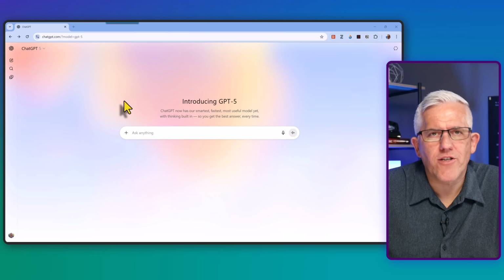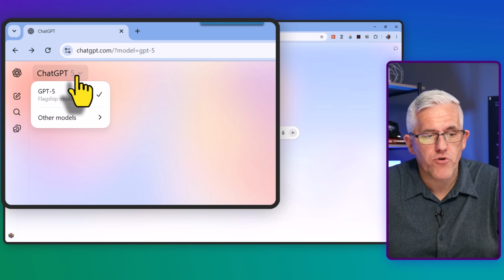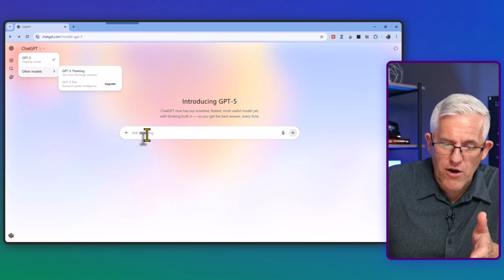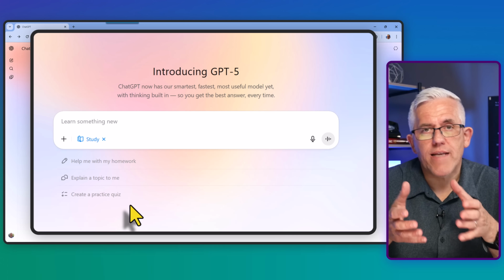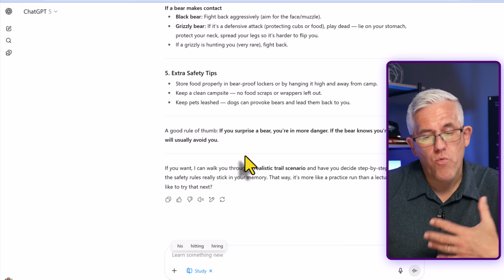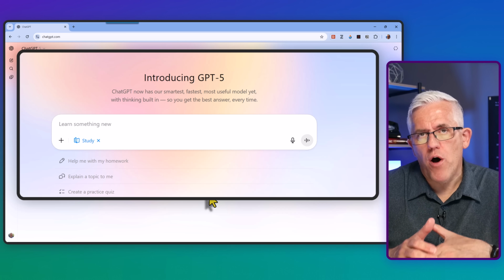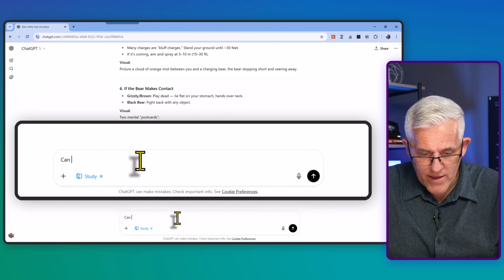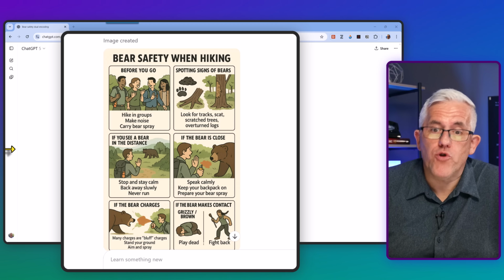ChatGPT-5 Study Mode Explained. Is This the Future of Learning?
ChatGPT-5 is faster, smarter, and does more - in this video, you'll see how the new Study and Learning mode helps you learn anything. You'll also see how to make it even more effective.

Are you looking to create online courses or training material? Here is a cool tool that uses AI that you may want to check out (and get a discount too! - Demo Creator)

🌥️Sync.com
Secure, powerful Cloud storage like no other

🧑‍🎓Coursera
Learn something new every day

🎥TechSmith
Create content using powerful tools

🎙️Switcher Studio
Your iPad as a broadcast Studio